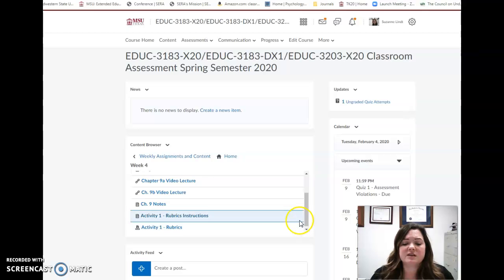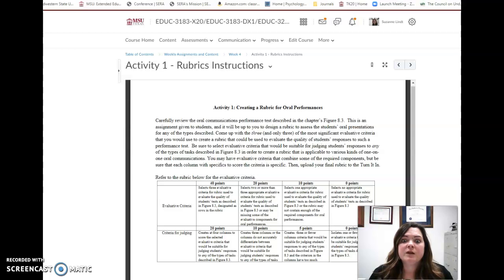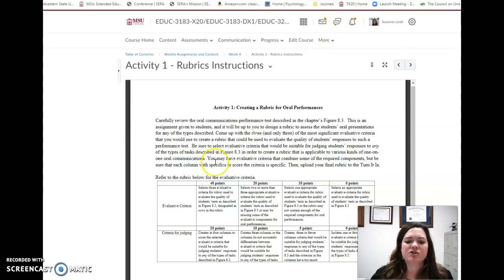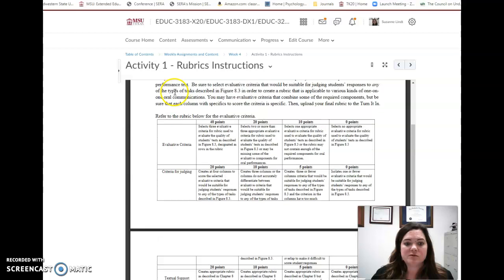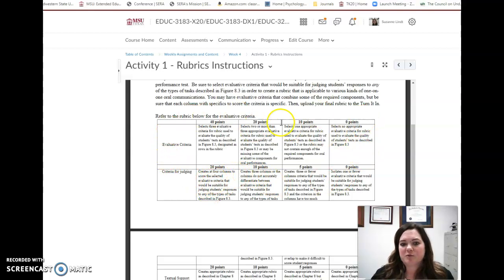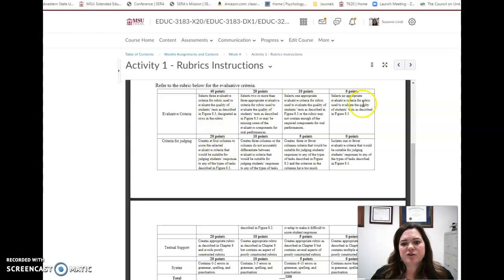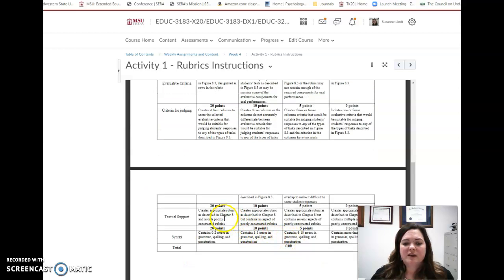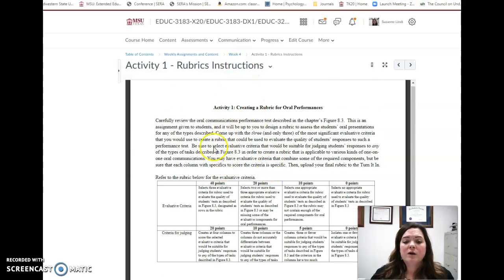Week 4 EDUC 3183/3203